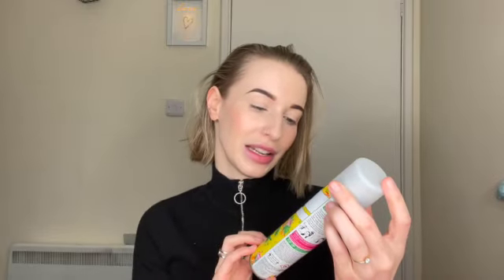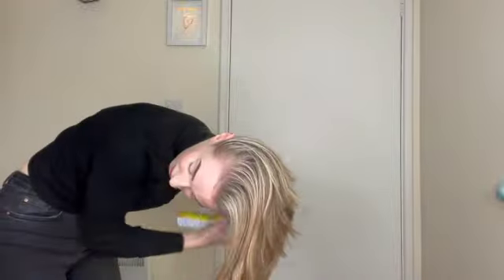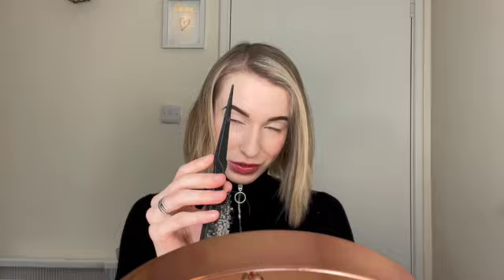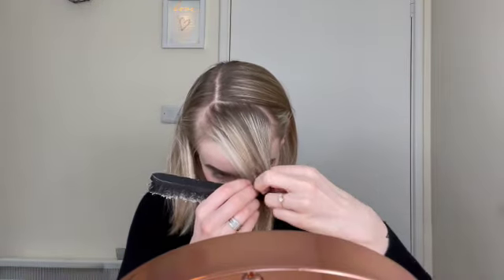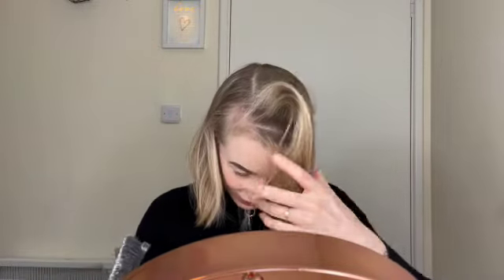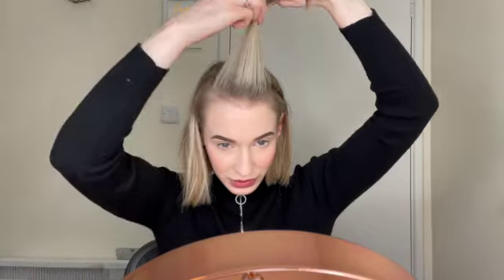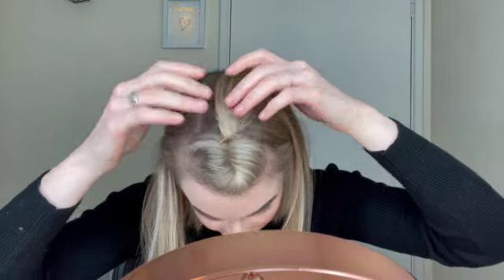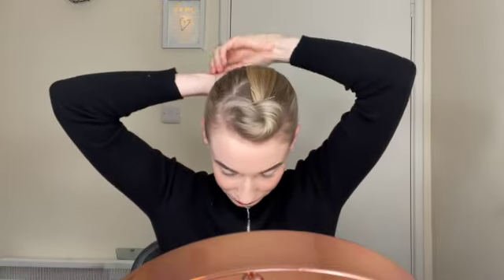How to Create a Vintage Inspired Hairstyle - Easy! 🎀🎀🎀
Hey friends! Please check out my up until now, SECRET how to video on my vintage inspired hairstyle 😍. This is perfect for everyday and especially windy weather because I promise you!

IT'S ALL ABOUT THAT HAIR:
Dry Shampoo - Batiste Tropical
Hairspray - L’Oréal Paris Elnett Extra Strong Hold
Instant Volume Powder - VO5
Hair clips - Boots
Teasing brush - Pennies/Primark

Thea